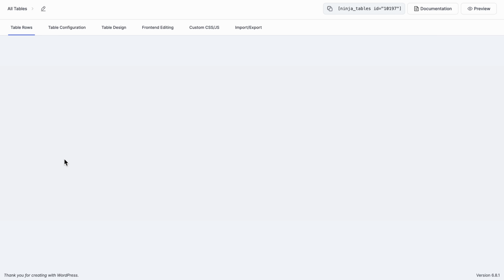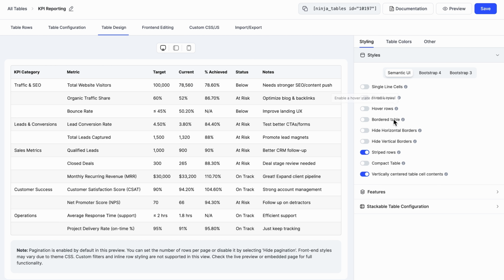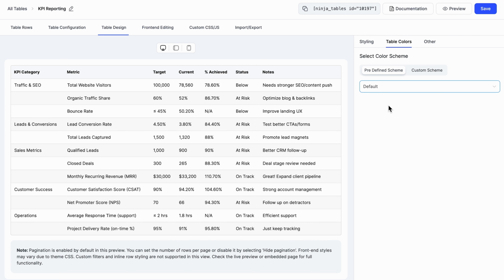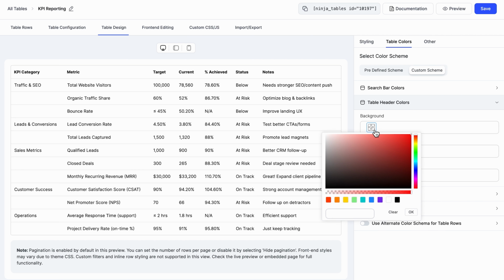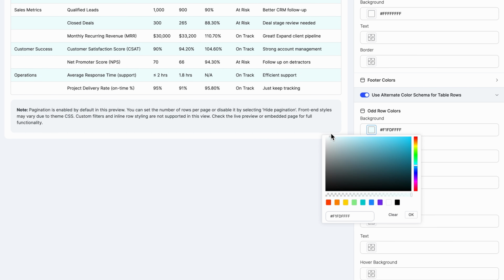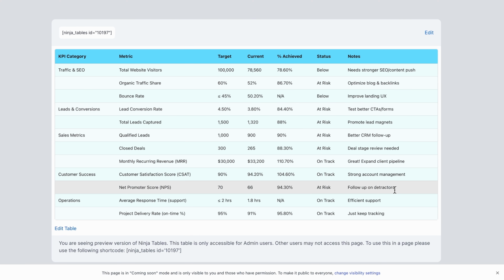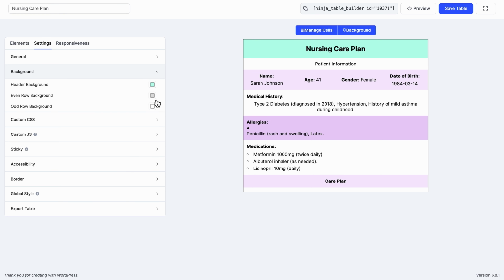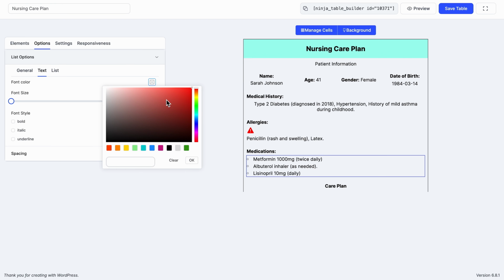Make Your Tables Visually Appealing with Ninja Tables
Flat, uninspiring tables can quietly turn users away from your site, costing you engagement and even sales. But that ends today.

In this tutorial, I am giving a boring data table to a complete makeover using Ninja Tables, one of the most powerful and beginner-friendly WordPress table plugins out there.

With just a few clicks, you can fully customize your table’s layout, colors, hover states, and even individual elements like buttons and icons. Whether you go with preset styles or tweak everything to match your brand, Ninja Tables helps you build tables that people actually want to interact with. ⚡

🎯 Here's what you'll learn in this tutorial:

➤ Apply Built-In Styles
Use pre-made designs like Semantic UI or Bootstrap to structure your table instantly.
➤ Use Ready-Made Color Schemes
Pick from 14 color themes to give your tables a clean, professional look.
➤ Customize Table Elements
Easily tweak headers, rows, footers, search bars, and hover effects.
➤ Alternate Row Colors
Enhance readability by styling odd and even rows differently.
➤ Add Hover Effects
Create interactive tables with subtle hover animations.
➤ Style Drag & Drop Tables
Give simple tables a custom feel with background and header colors.
➤ Style Cell Elements
Customize icons, buttons, or text inside any table cell.
➤ Match Your Brand
Ensure your tables align perfectly with your site’s look and feel.

Beginner or pro,  it doesn't matter. After watching this video, you’ll be turning plain tables into polished, professional ones in no time!

Chapters
0:00 Intro
0:51 Inside the Ninja Tables Dashboard
0:56 Exploring the table design tab
1:08 Table Styling options
1:38 Predefined and Custom Color settings
3:03 Alternate Row Colors for Better Readability
3:30 Adding Hover Effects to Rows
3:50 Previewing the Styled Table
4:03 Drag and Drop table styling walkthrough
5:06 Outro